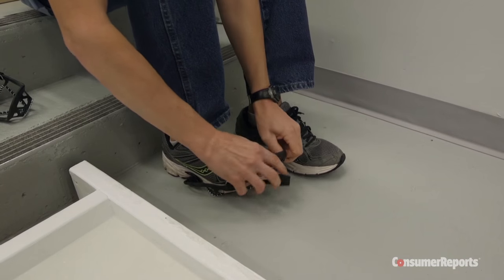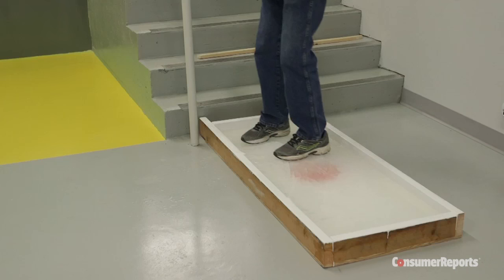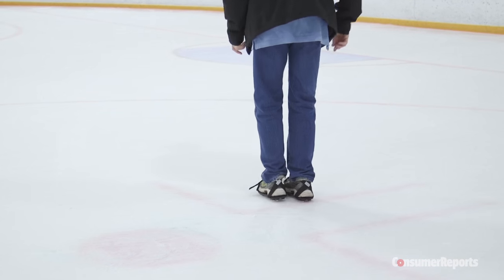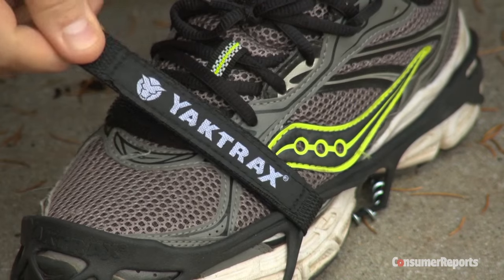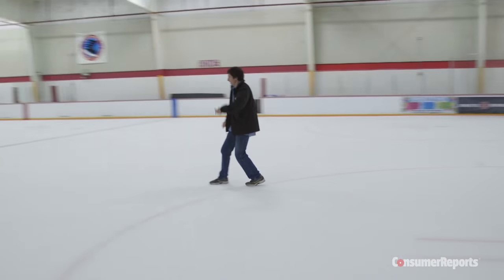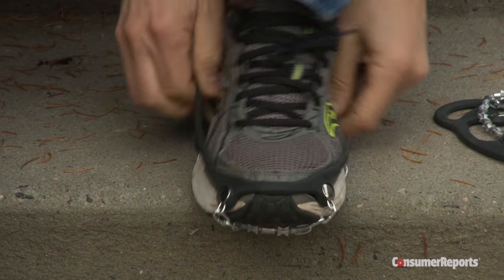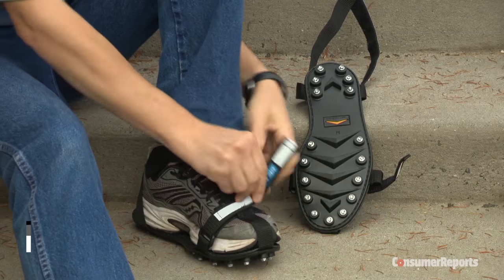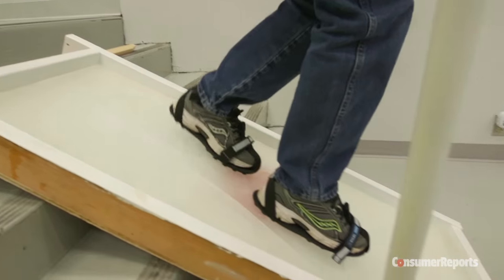Keep From Slipping on Ice | Consumer Reports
Slipping on ice is no fun. You can break bones, suffer a concussion, or worse. Simple devices fit over your boots and promise better traction. We show which does the best job.